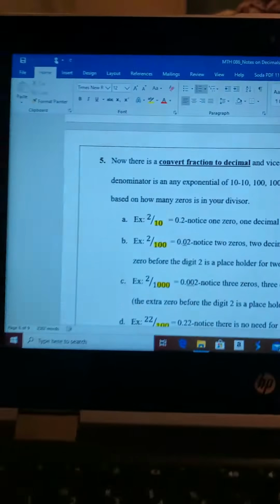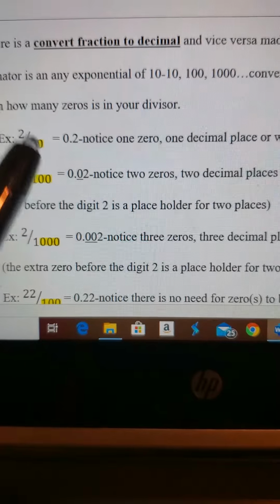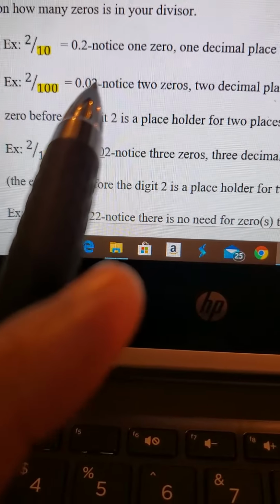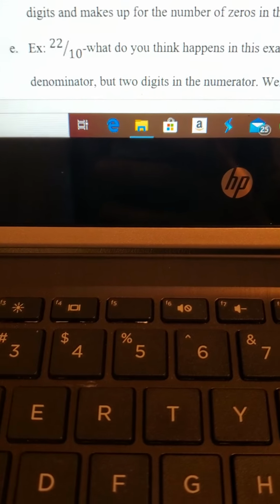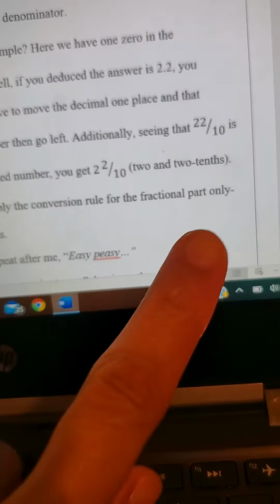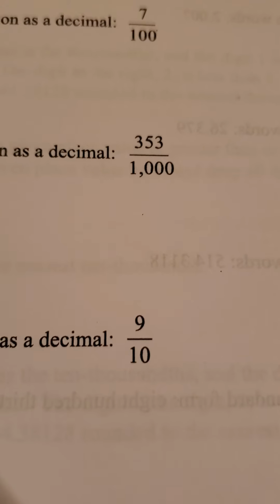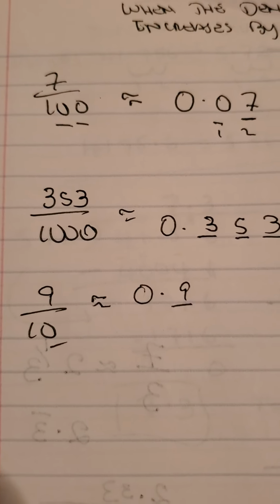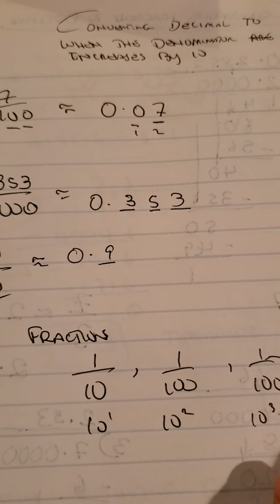Converting Fractions to Decimals (Pt. 2)